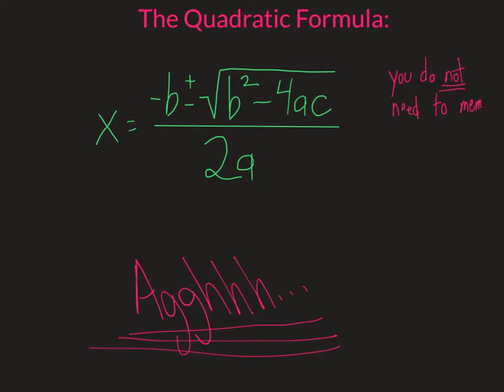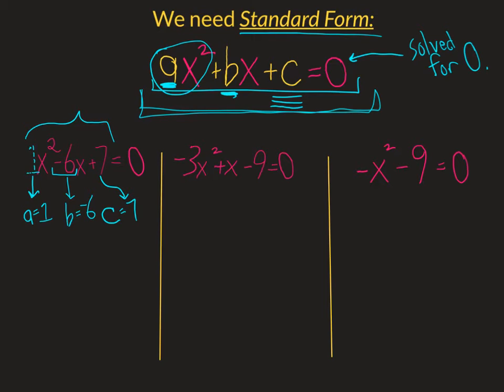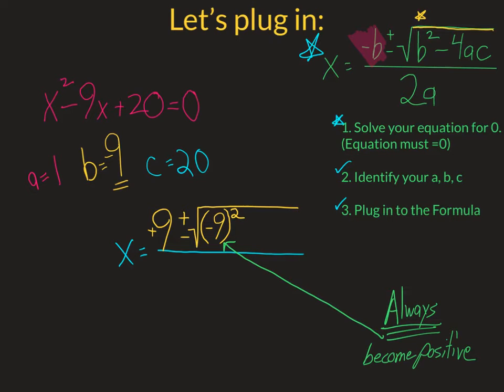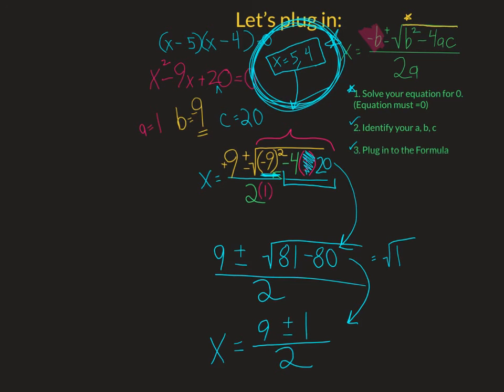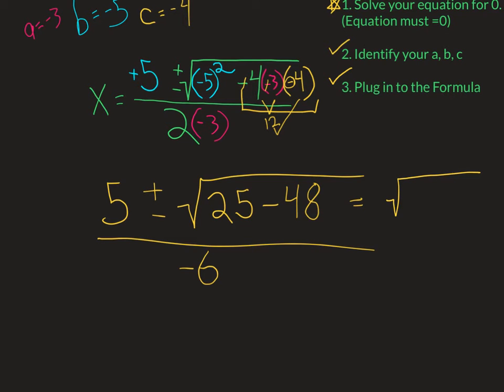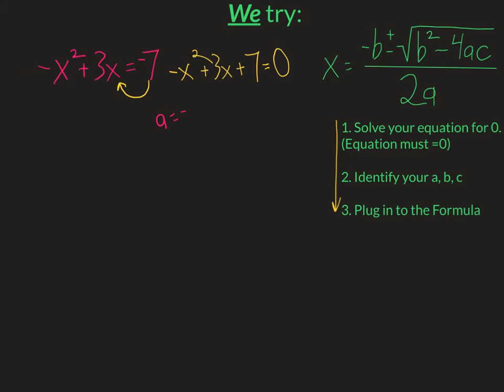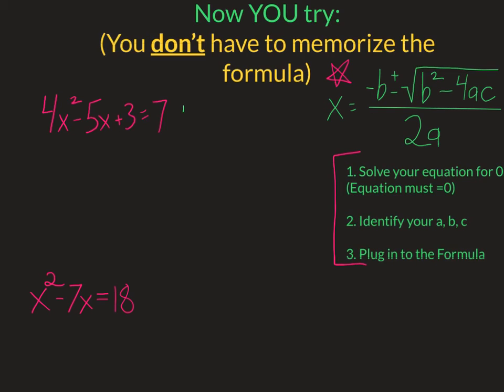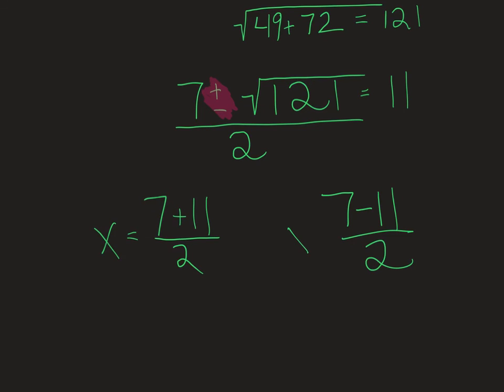Mon 12-14 Quadratics- Quad Formula